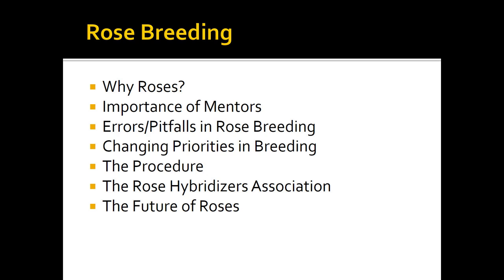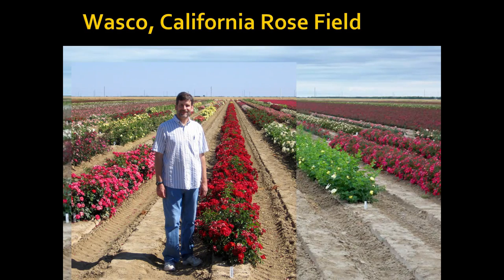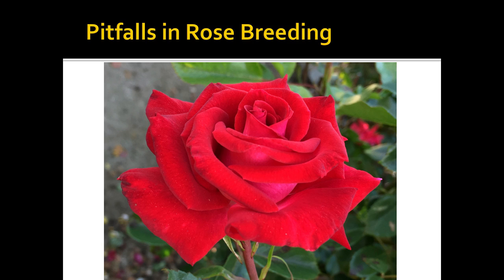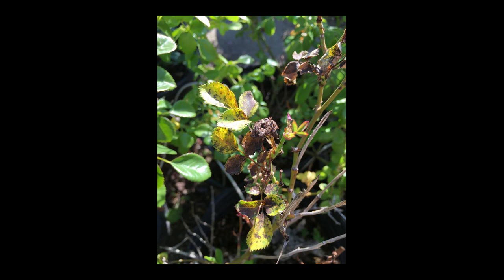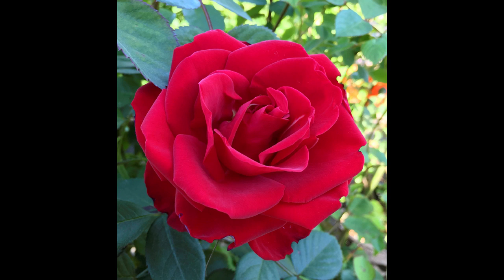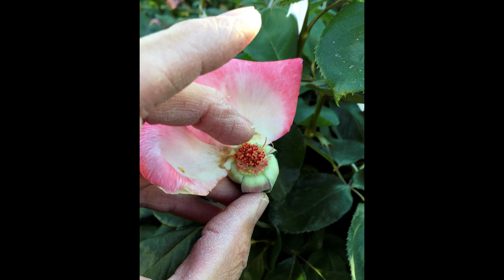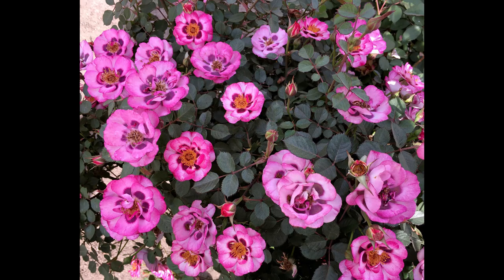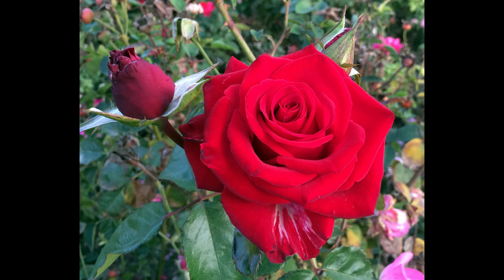A Path to New Roses - Jim Sproul - NCNH 2016 Rose Conference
NCNH District 2016 Rose Conference

A Path to New Roses by Jim Sproul

Hilton San Francisco Airport Hotel
Burlingame, CA

Jim Sproul is a family medicine and urgent care physician. He lives with his wife Heather in Bakersfield, California. They raised four children, and everyone in the family has had a hand in helping Jim in his efforts to bring new roses to the public. He has been raising roses from seeds for nearly 30 years, with a special interest in clean shrub roses.  He hybridized "Thrive!", a bright red shrub rose with glossy disease resistant foliage which was introduced by Star Roses. With a love for novelty roses, he has also bred "Honey Dijon", and the Eyeconic rose series introduced by Star Roses.